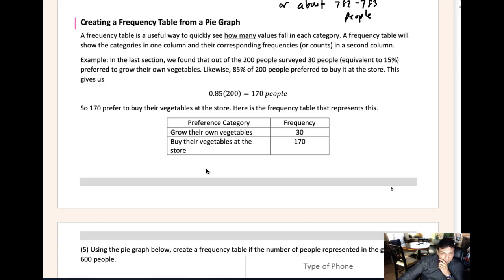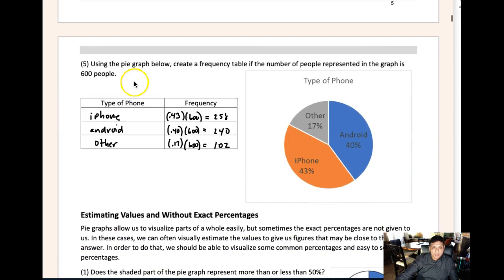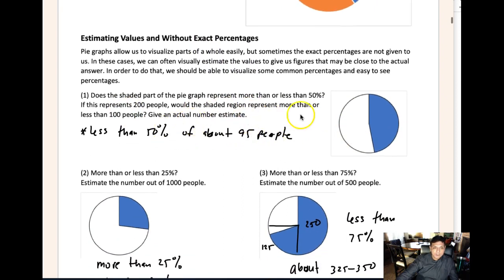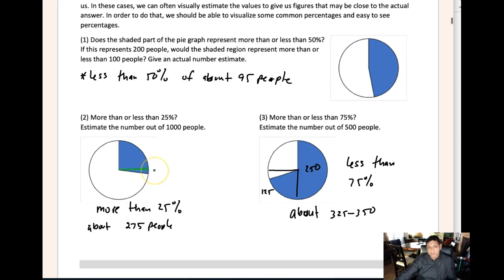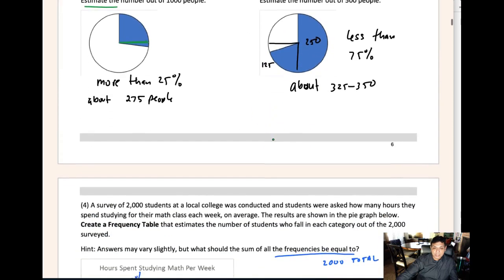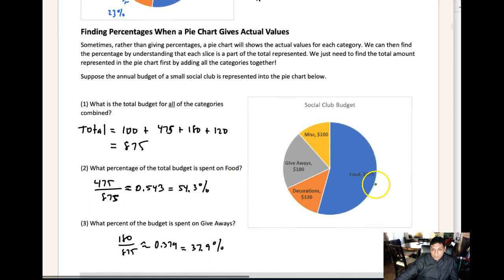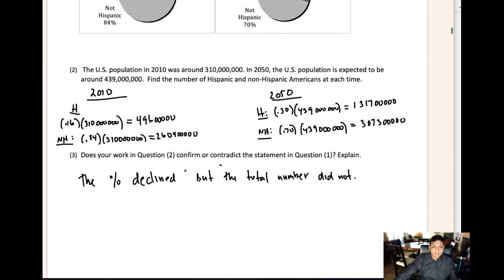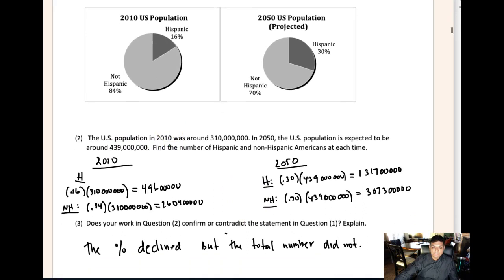Math 83 OER 1-1 Lesson Book Part 2